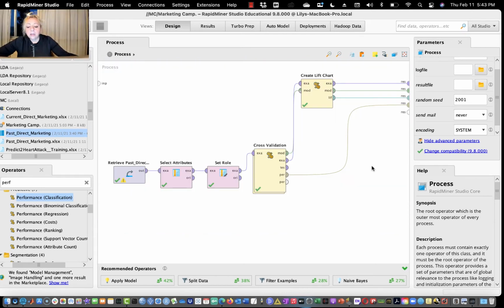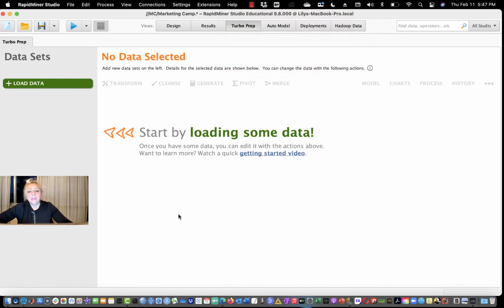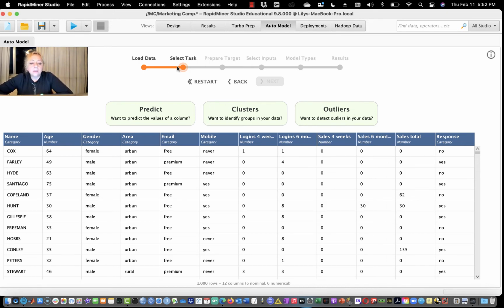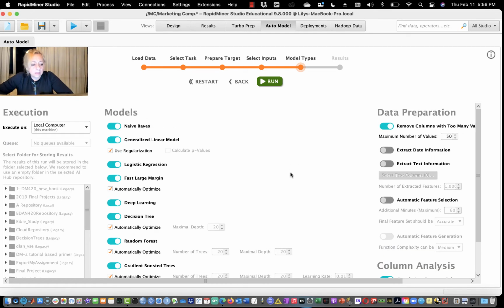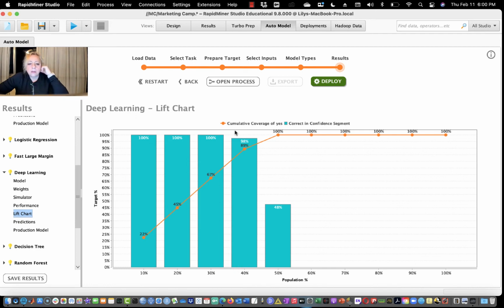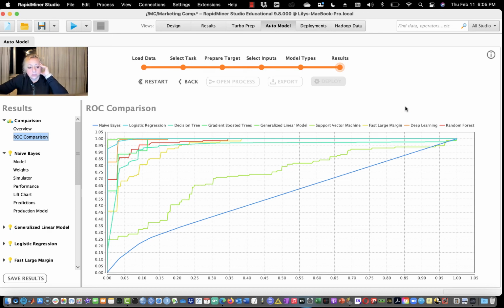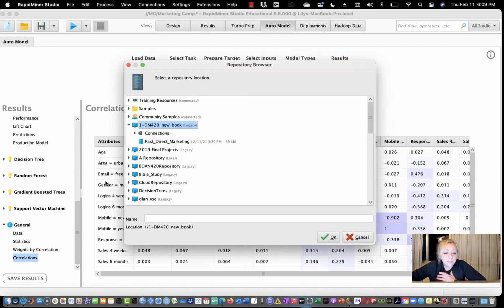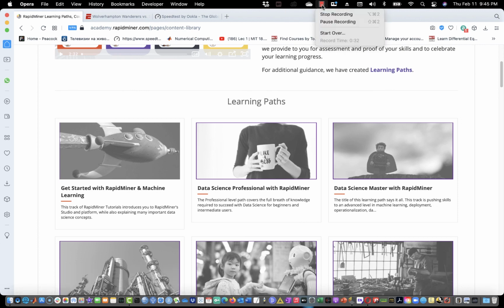What is new in RapidMiner